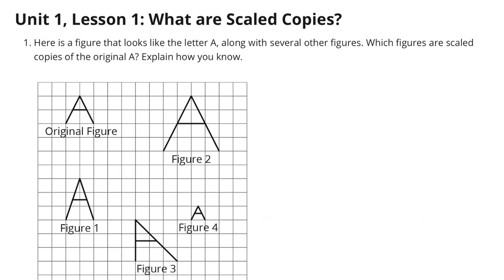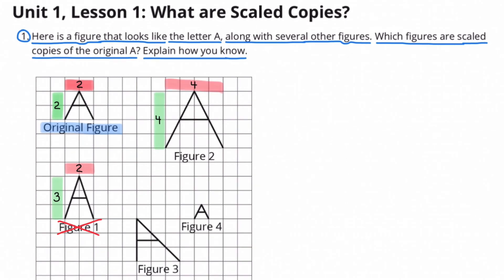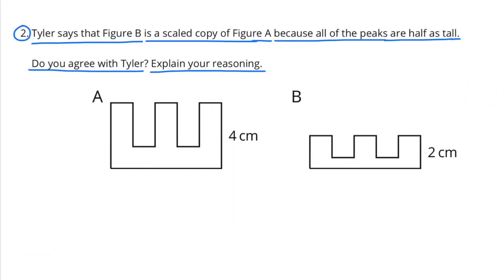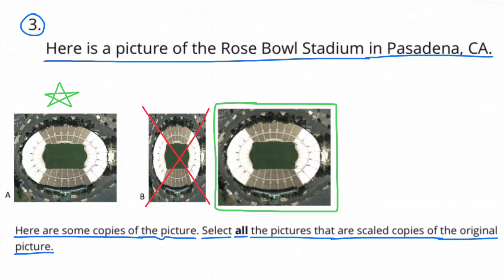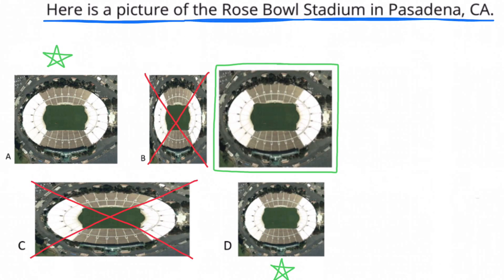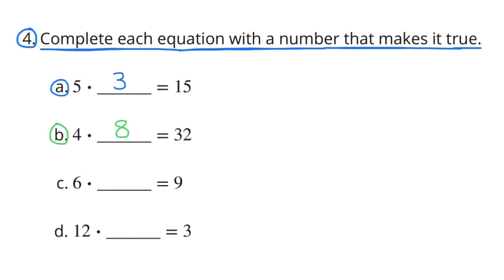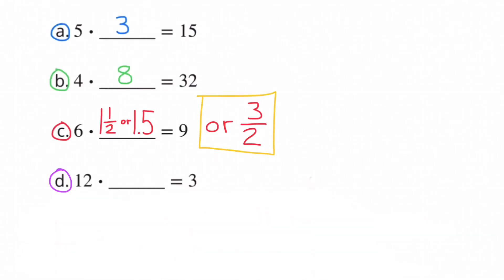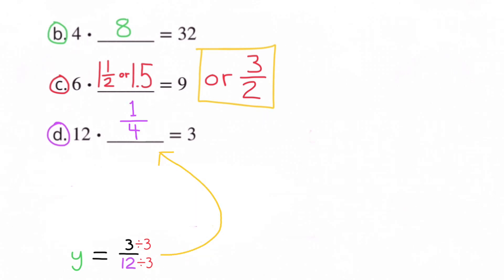😉 7th Grade, Unit 1, Lesson 1 "What are Scaled Copies" Illustrative Mathematics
😉 Support for teachers and parents. 7th Grade, Unit 1, Lesson 1 "What are Scaled Copies" Illustrative Mathematics Practice Problems. Review and Tutorial. Search 711math in YouTube search to find this lesson fast! IM Math 7.1.1. and OUR Math 7.1.1. "What are Scaled Copies" Practice Problems. *Supplementals:*